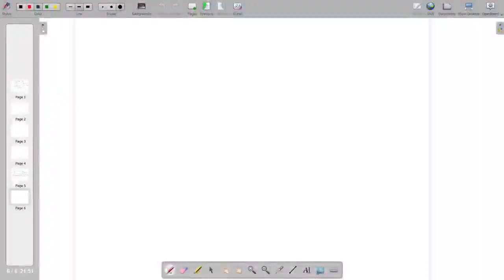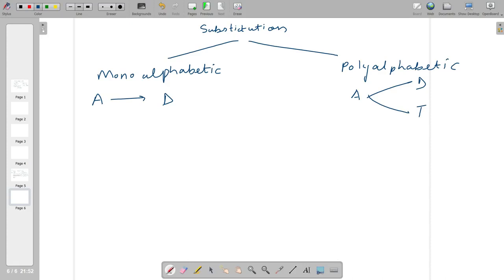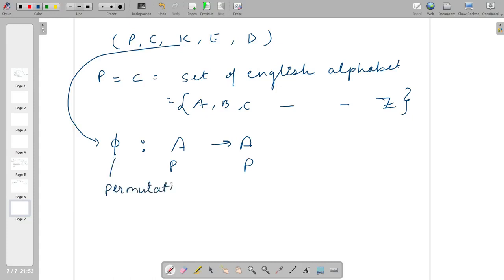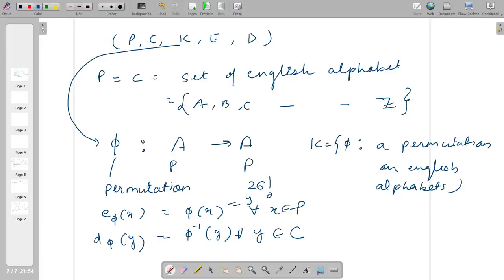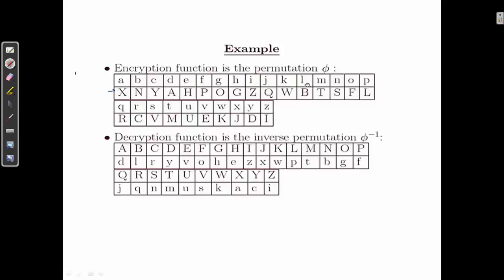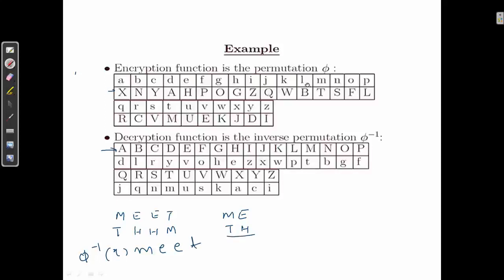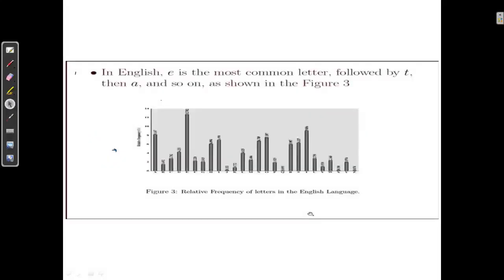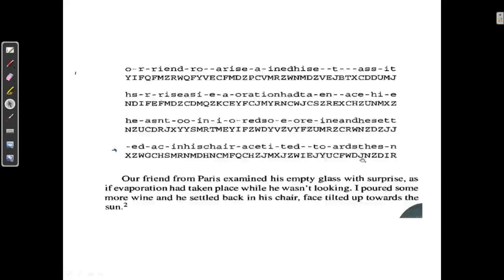Monoalphabetic Substitution Cipher - Week 4 (3/6)